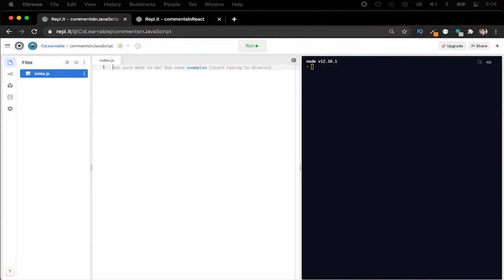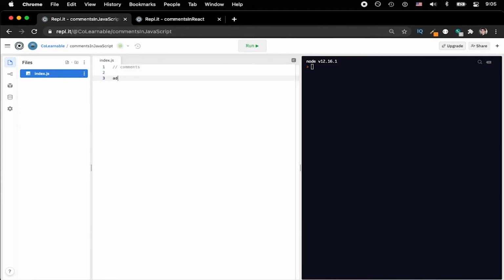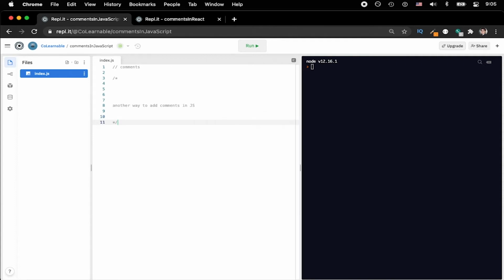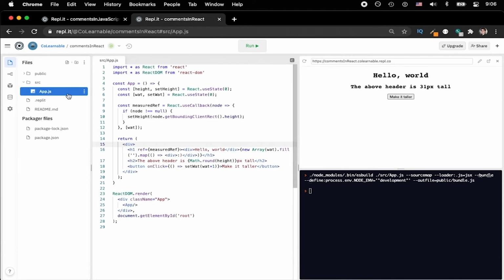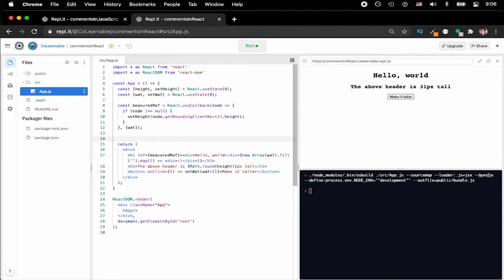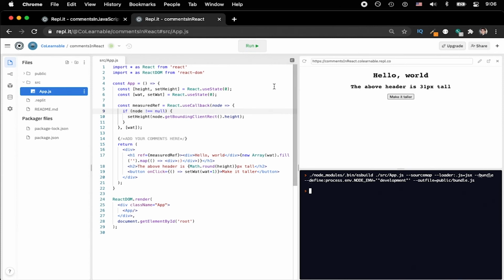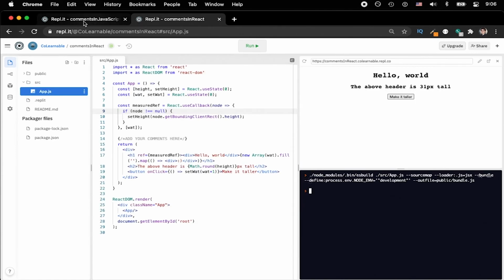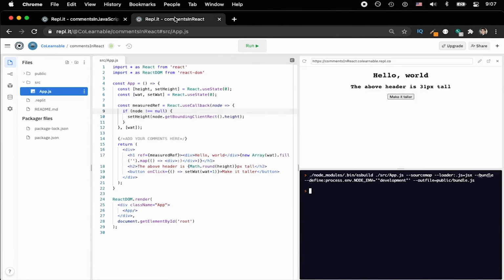Quickly Add Comments in Javascript and in React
In this video, we'll go over how to add comments in both vanilla JavaScript and/or React (React.js). We'll be using Repl.it as an online IDE, but you can do this in your browser, VS Code, Sublime, or whatever toolbox you prefer!